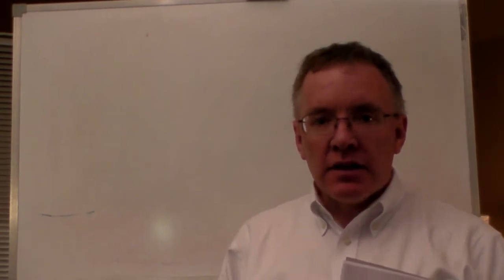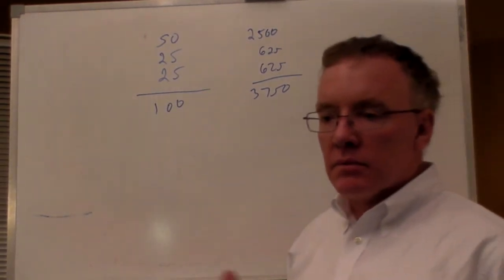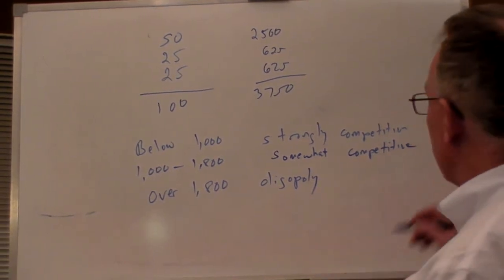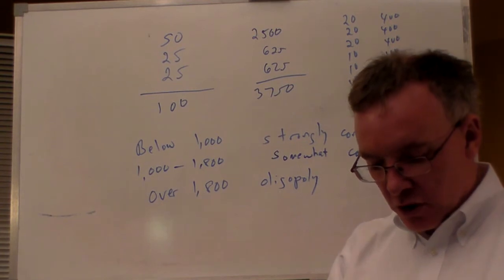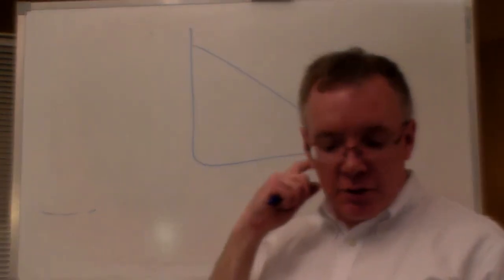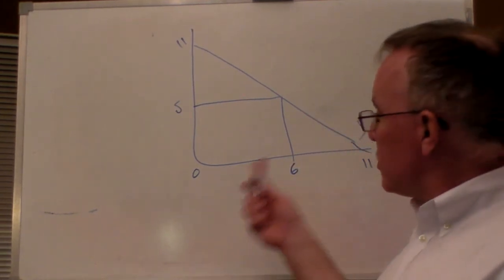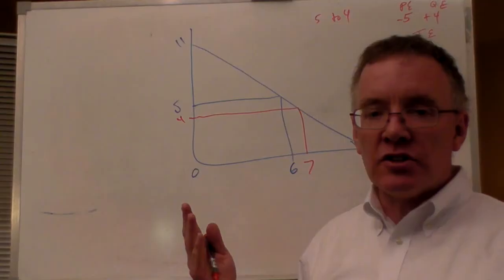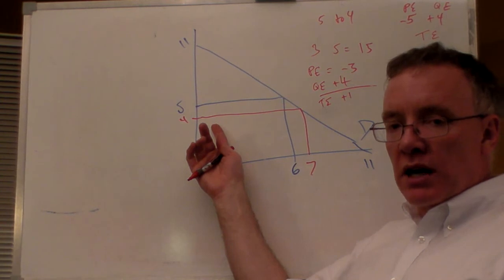Oligopoly Part 1 of 2 Econ 1201 University of Connecticut